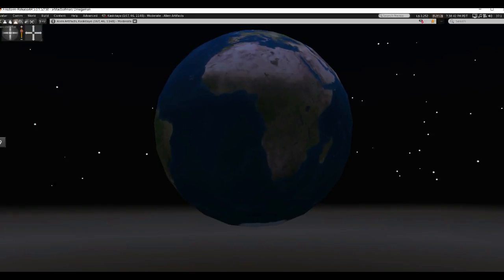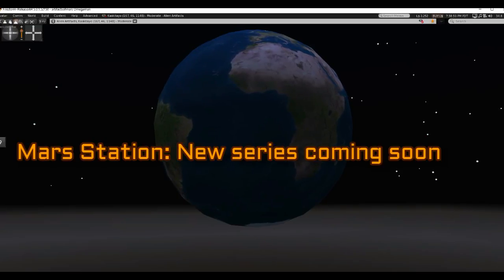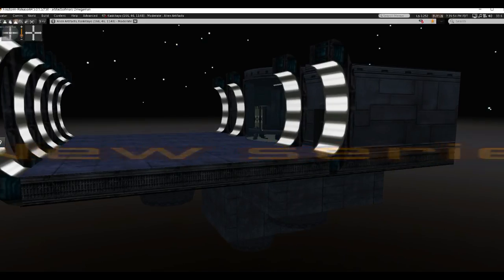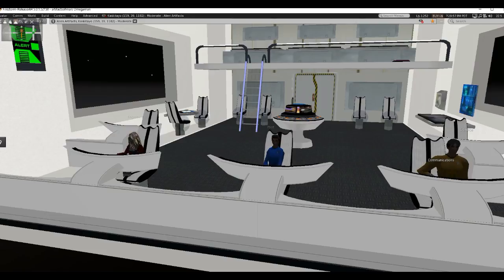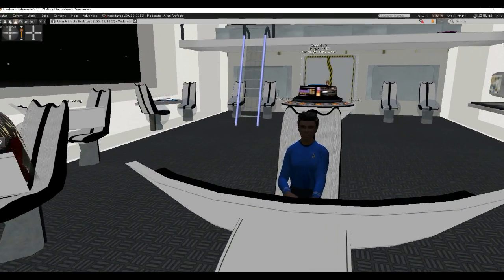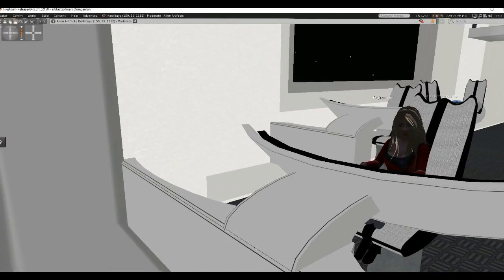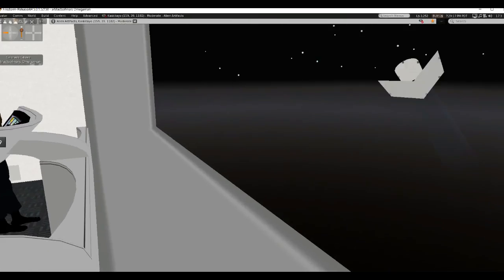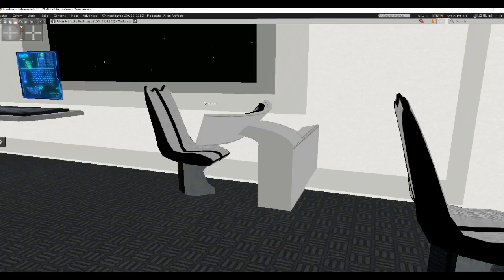Mars Station new series introduction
It is the year 2120 AD, and war has been all but eliminated from the planet. Then an alien device lands in the Rocky mountains, dismissed as a meteorite. When the device begins emitting unusual radiation, human civilization is eliminated, leaving only a dry dock and a small ship, flown by the teenagers. Now the teenagers must study Mars and its relics for clues to the aliens who have erased humanity from history.